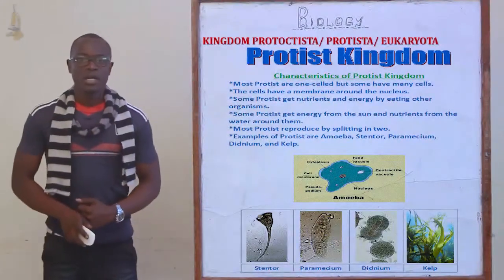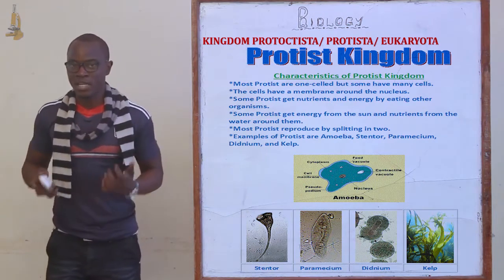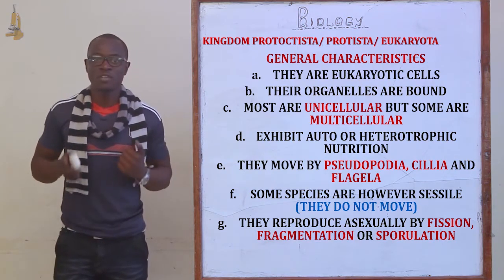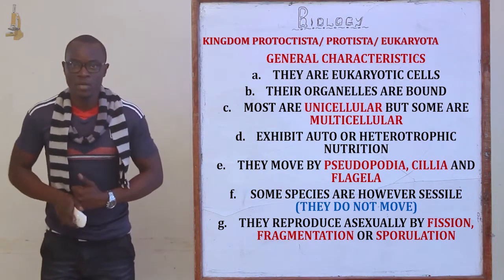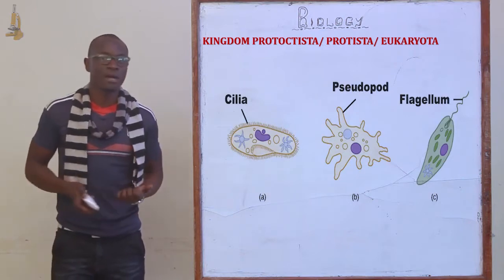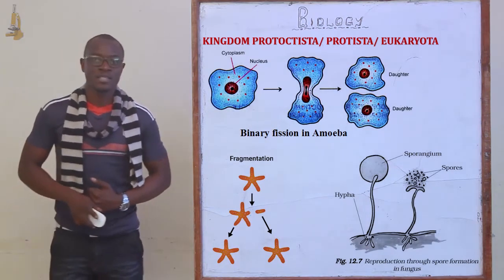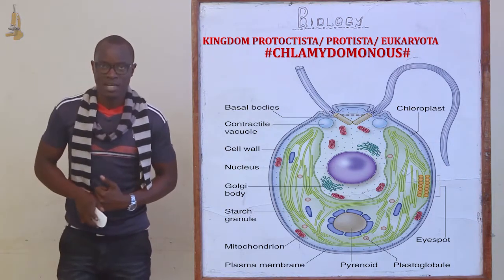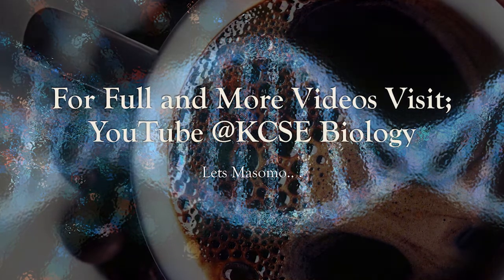Form 3 Classification II Kingdom Protoctista, Protozoa and Algae Biology Form 3 YouTube